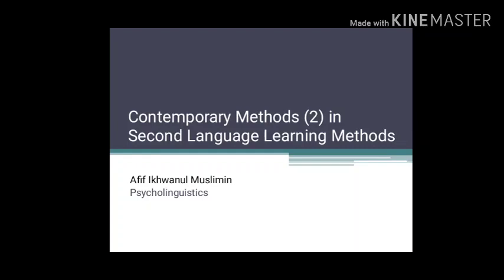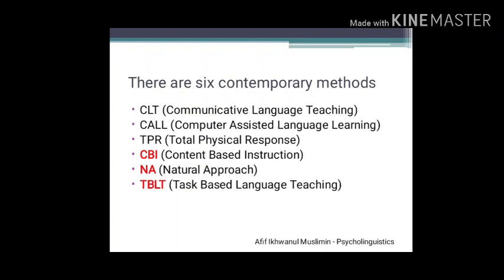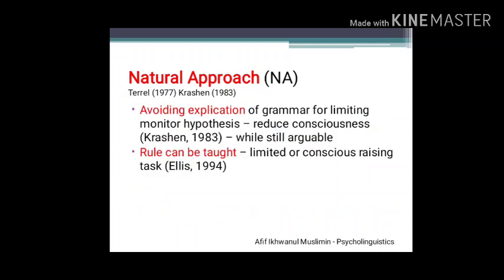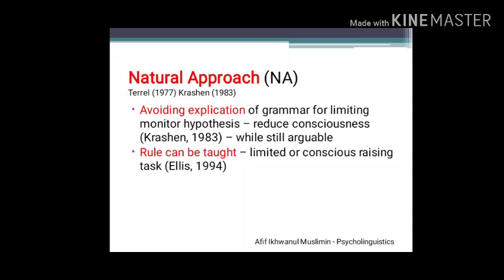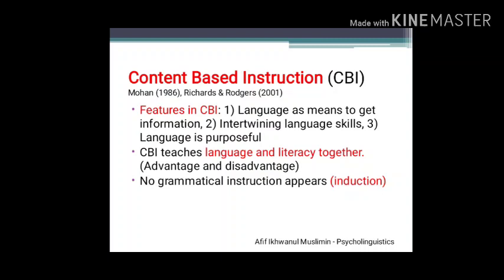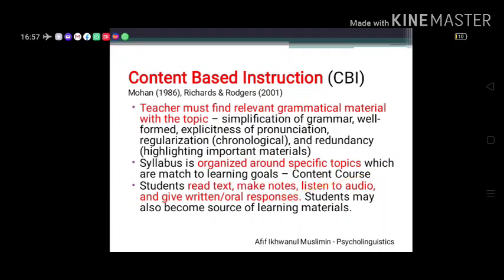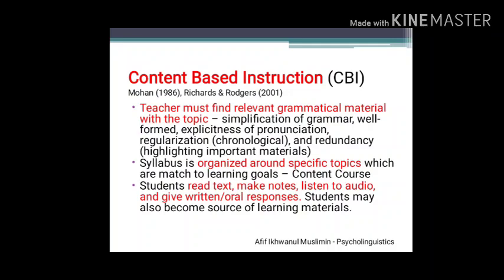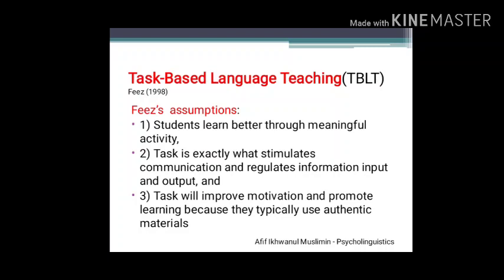Second Language Learning Methods Part 2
Psycholinguistics
Second Language Learning Methods
Contemporary Methods
Content Based Instruction
Task-Based Language Teaching
Natural Approach
TBI UIN Mataram